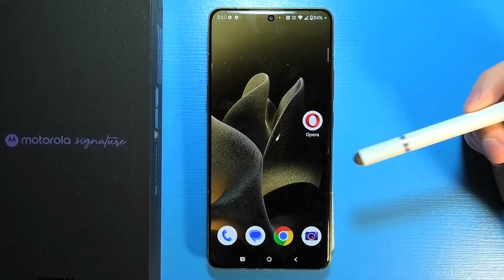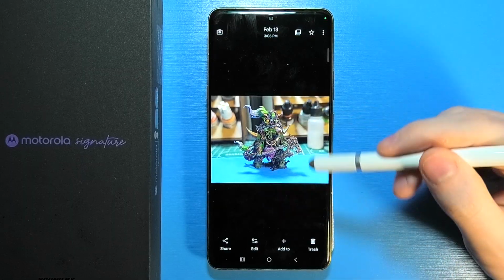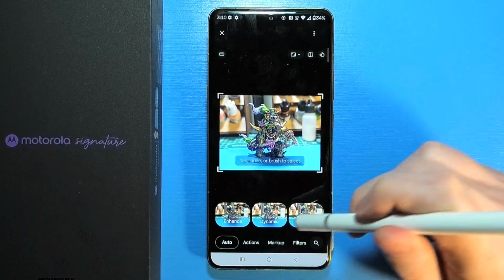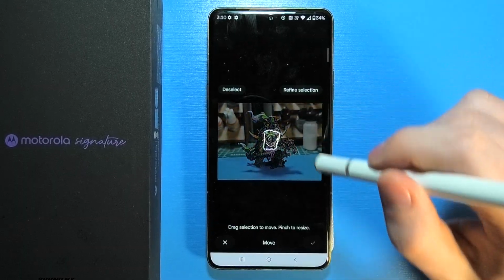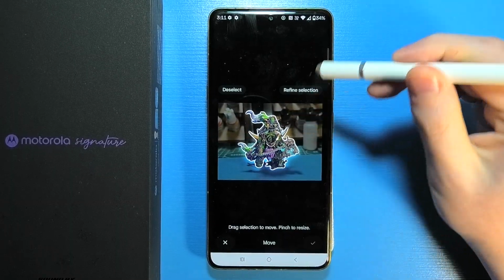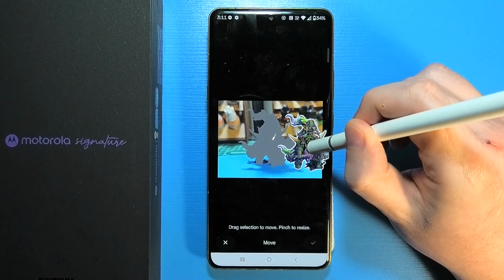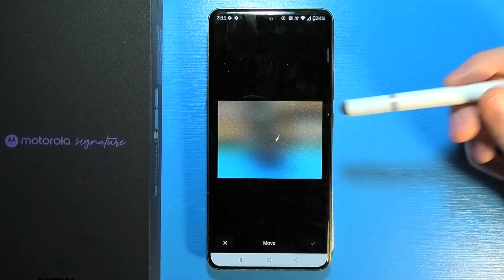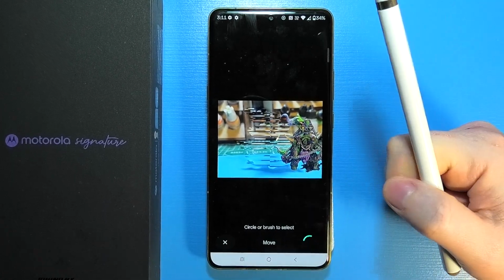Motorola Signature: How To Move Objects In Photos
This video explains how to move objects in photos on Motorola Signature. It covers editing tools and AI-powered adjustments. If you want to reposition elements in your pictures on Motorola Signature, this guide walks through the editing process. Enhance your photos creatively.